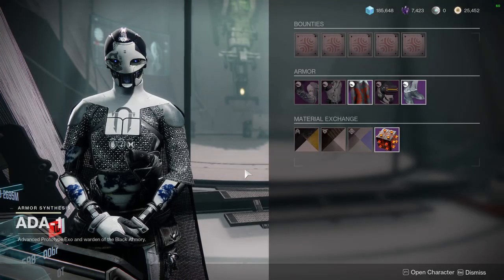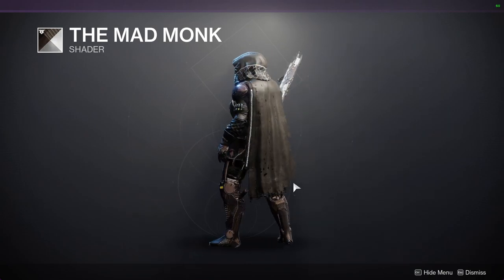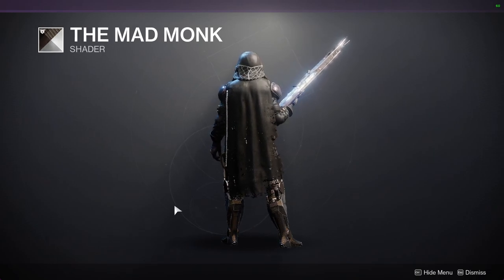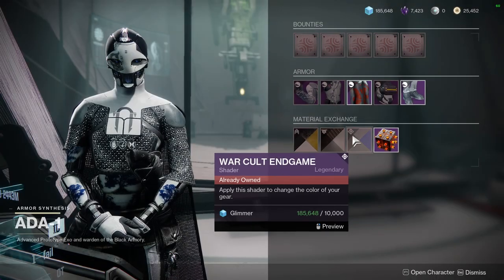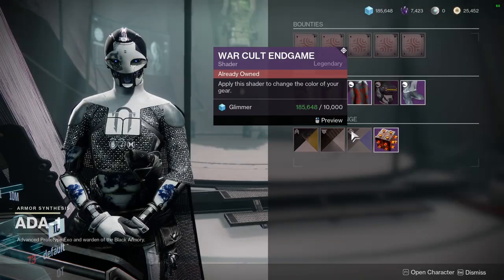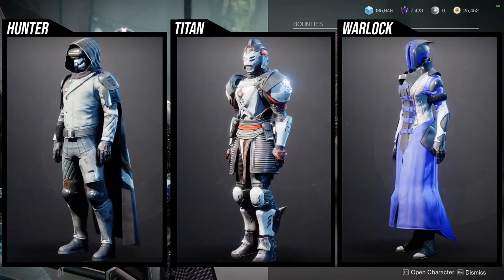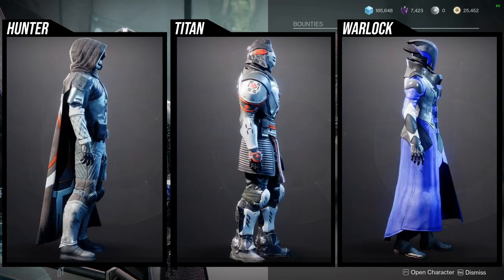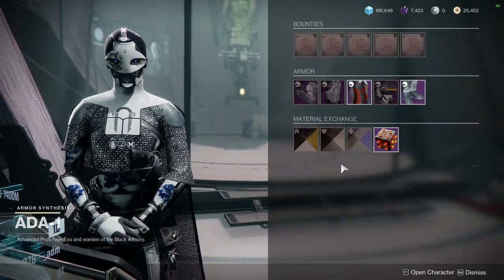Destiny 2: Ada-1 Shaders and Armor Review! | Week 12 | Season of the Deep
Some pretty good shader up for sale for ada! Let me know what ya'll think about them in the comments below

00:00 Intro
00:07 Shaders
02:01 Armor
03:02 Outro